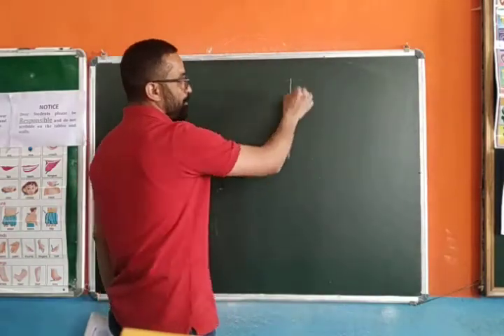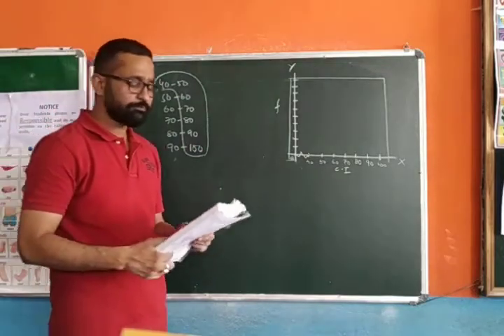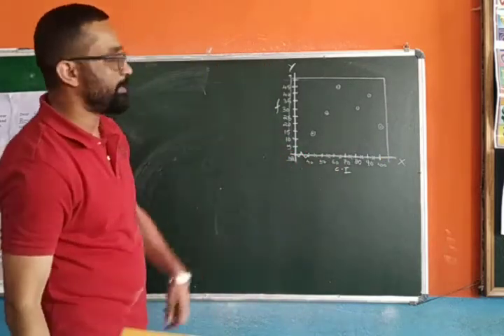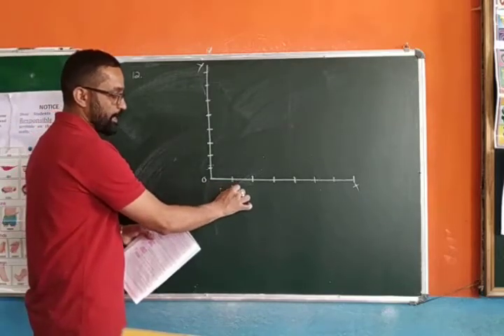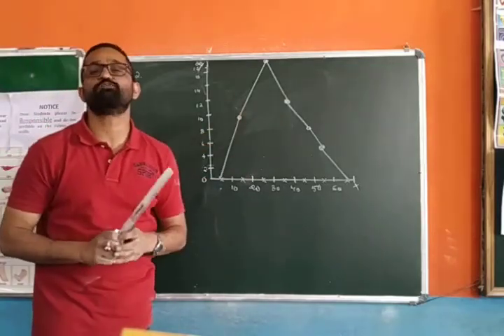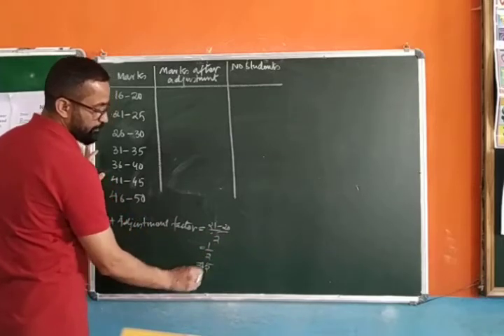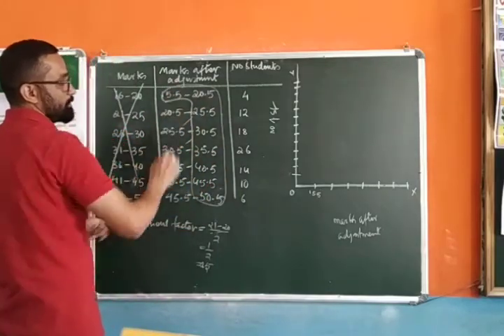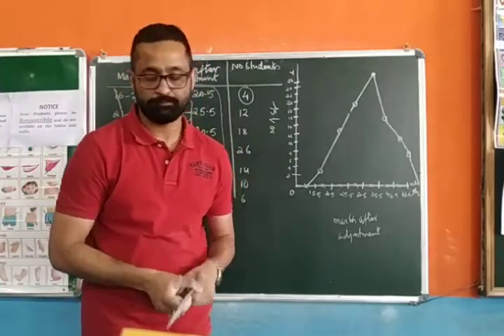Frequency polygon (class 9)